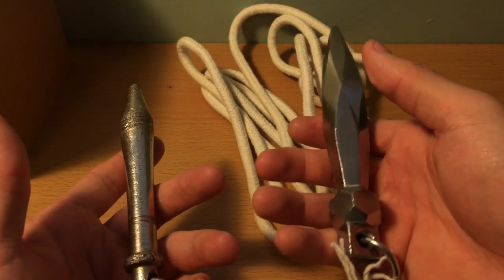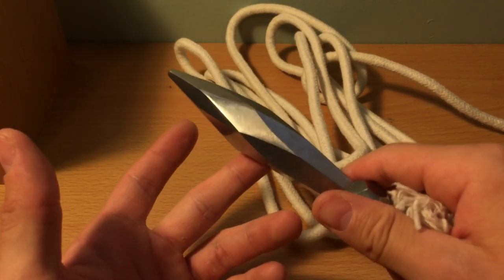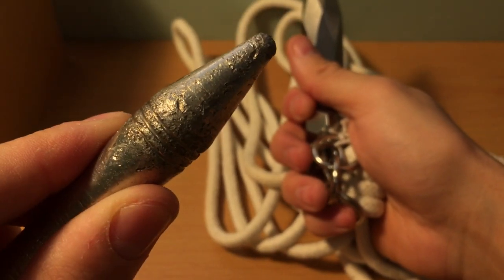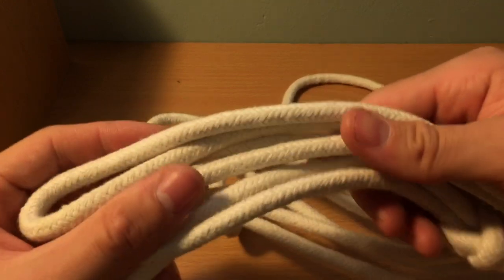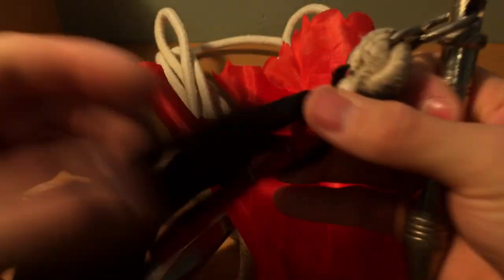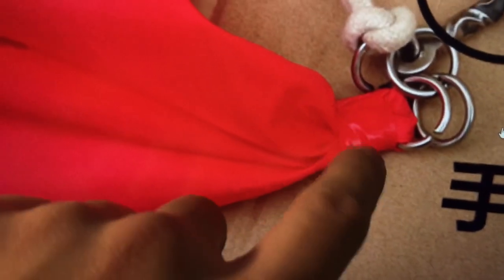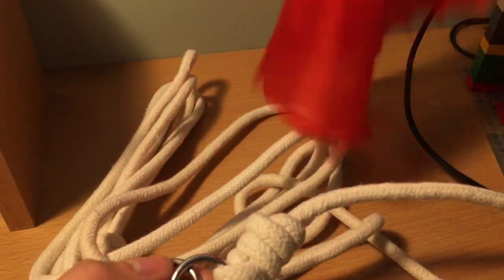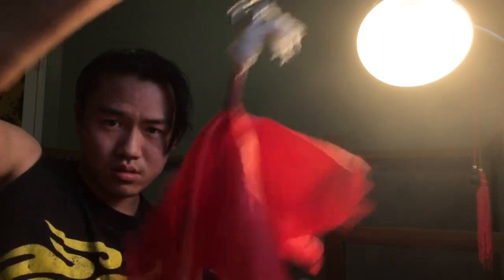I GOT A NEW ROPE DART!!!11!1!!111!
THIS ISN'T A SHITPOST I SWEAR

IF YOU HAVE BEEN KEEPING UP WITH OUR CONTENT FOR EVEN JUST A LITTLE BIT, YOU WOULD KNOW THAT I AM NO STRANGER TO THE ROPE DART. IT’S SOMETHING I PICKED UP ALL THE WAY BACK IN THE SUMMER OF 2019, AND I LOVE (AND ABSOLUTELY DESPISE) IT MORE AND MORE EACH PASSING DAY. HOWEVER, I THINK THAT THIS INTENSE LOVE/HATE RELATIONSHIP IS BEGINNING TO TAKE A TOLL ON MY OLD DART, SO AFTER 3.5 YEARS OF TRAINING WITH IT, I’VE DECIDED THAT IT WAS TIME TO GIVE IT A BREAK…

HOW WILL THE NEW ROPE DART DO? WILL I LOVE IT? PROBABLY. WILL I HATE IT JUST AS MUCH, IF NOT EVEN MORE, THAN THE OLD ONE? ABSOLUTELY. NEVERTHELESS, I AM VERY EXCITED TO PUT THE NEW BOI TO THE TEST, AND FIND OUT IF I HAD MADE THE RIGHT CHOICE IN GETTING A BRAND NEW ROPE DART… HOPE Y’ALL ENJOY :D

WHY NOT DROP A FOLLOW?

OR LIKE?

0:00 INTRO
0:55 ROPE DART REVIEW
3:20 HOW TO ATTACH FLAG?
4:50 PUTTING NEW BOI TO DA TEST
9:45 FINAL VERDICT